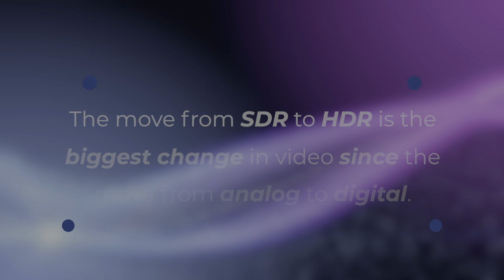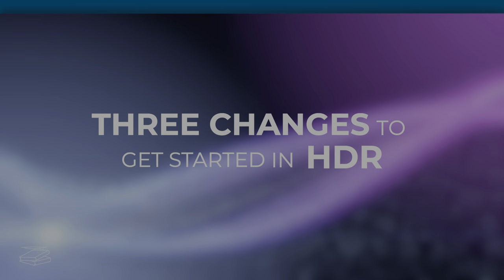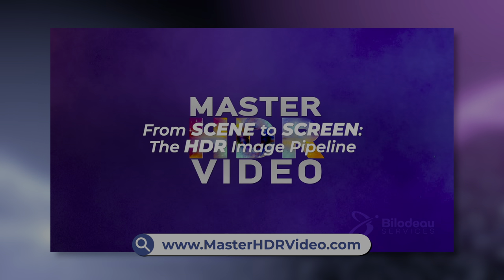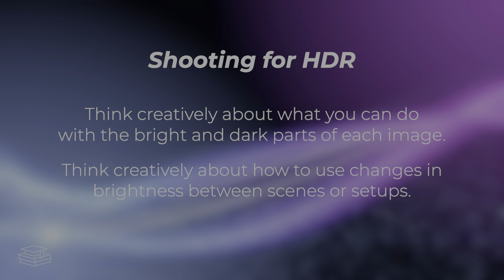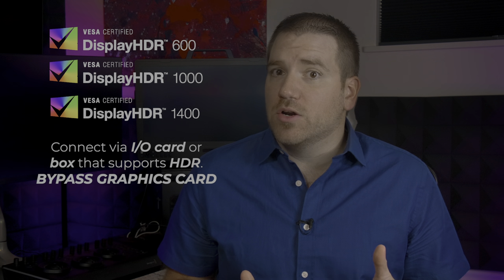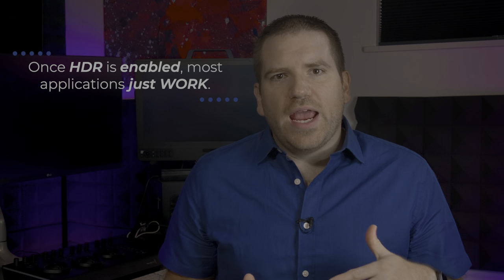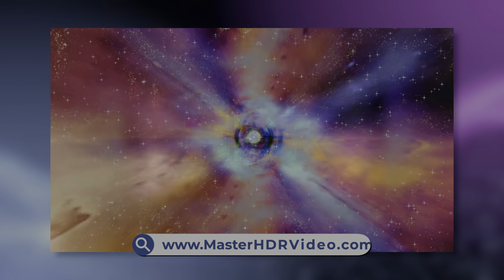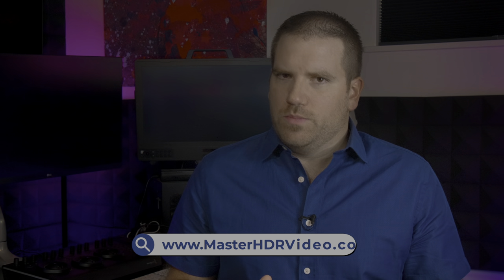Three Things to Work in HDR | MasterHDRVideo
So you've heard about HDR, you're thinking about HDR, and you start to wonder if maybe you too can start working in HDR. What do you need to get started? In this video, I show you the three things you need to get started working in HDR, and how you're probably closer to working in HDR than you think!

Learn more about how to work in HDR and take my course "From Scene to Screen: The HDR Image Pipeline" (COMING SOON) to get started!

Apple ProDisplay XDR
Atomos Neon 24

Camera: Panasonic GH5S
Color Correction: DaVinci Resolve Studio 17
Editing: Final Cut Pro X
Microphone: Sennheiser MKH416
Audio Cleanup: Izotope RX 7

Chapters:
0:00 Introduction
0:47 Opener
1:04 Three Things
2:09 Cameras
3:01 Displays
4:08 Workflow
5:26 Conclusion